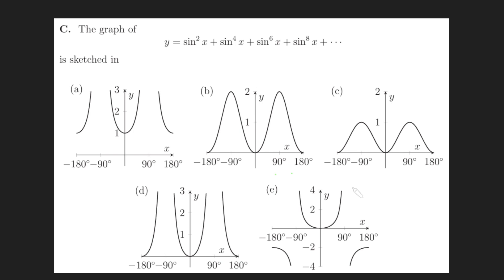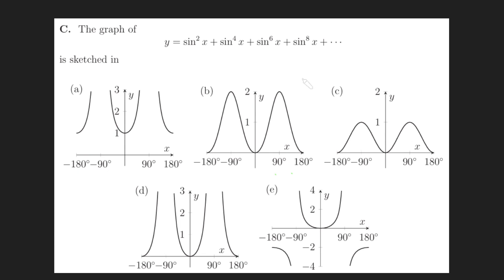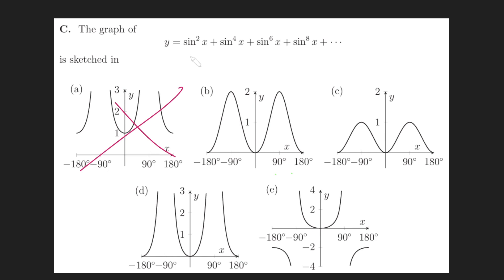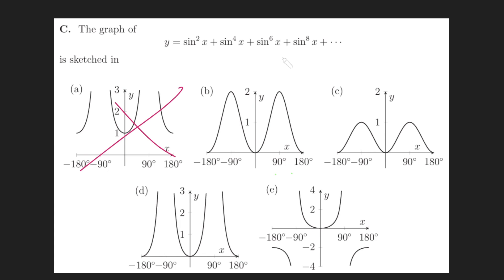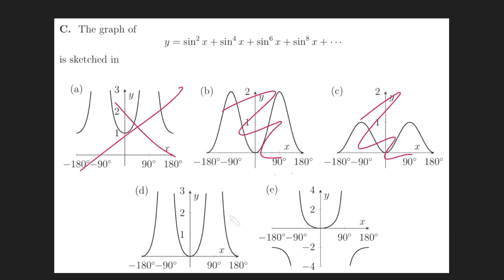Sketch this...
Thanks.